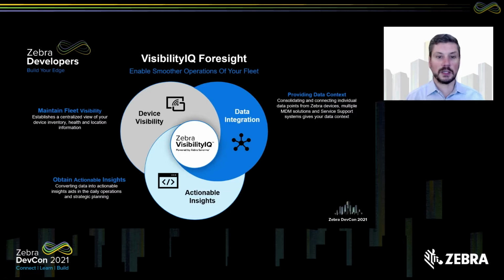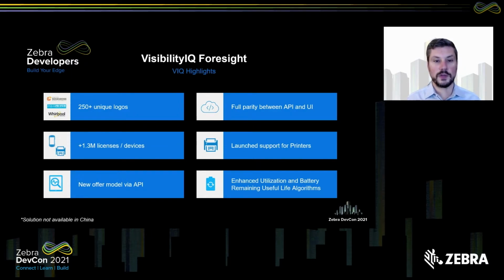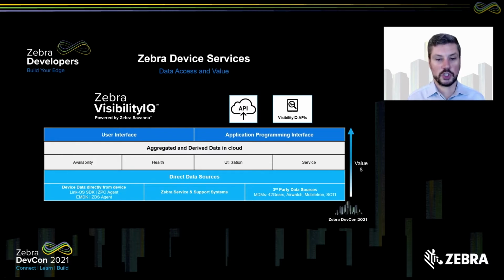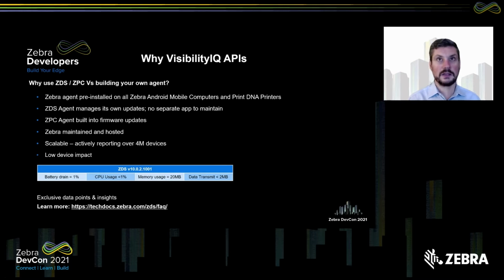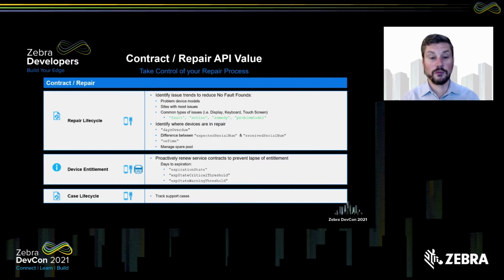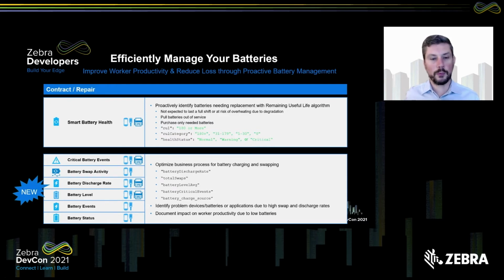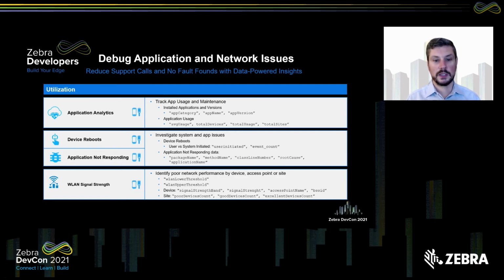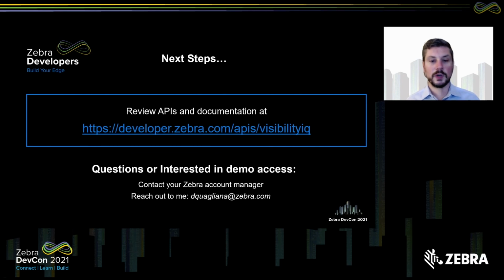Zebra DevCon 2021 | Optimize Device Usage With VisibilityIQ™ APIs | December 2021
Are your customers struggling with lost devices, battery management, optimizing device utilization, or too many No fault founds in repair? Learn how the VisibilityIQ™ APIs offer unique insights into overall mobile computer and printer fleet deployment, utilization across sites, and many other areas. This talk provides an overview of the business problems our customers have, the REST APIs available, and how to use them to enable your customers to optimize their workers by integrating Zebra's unique insights. Lean More